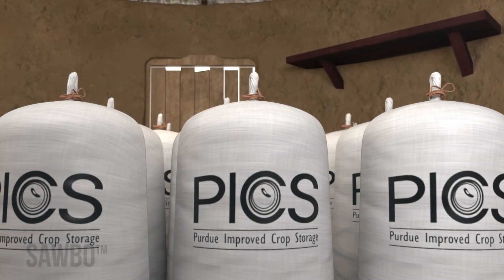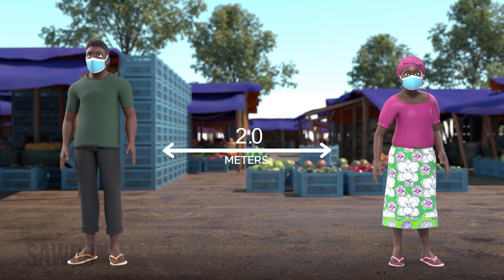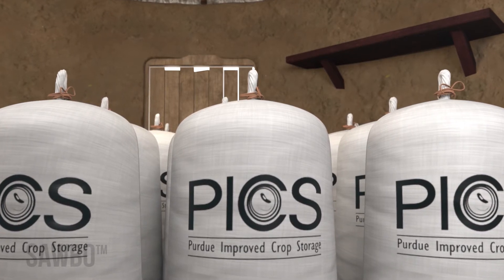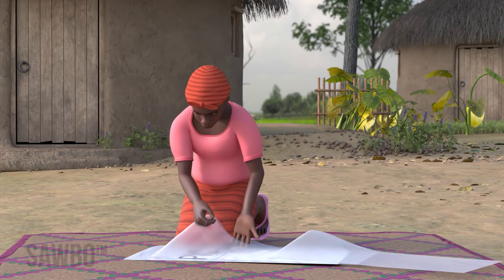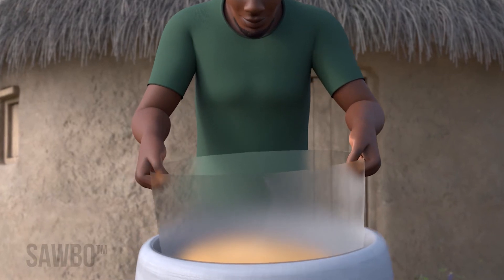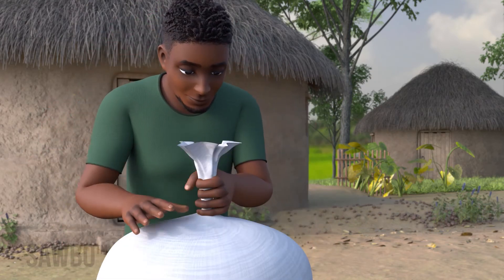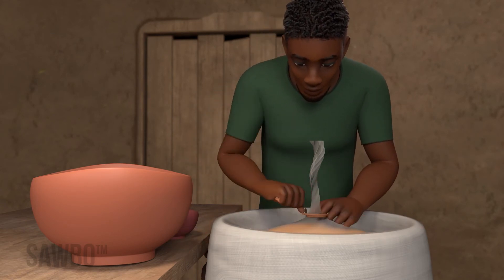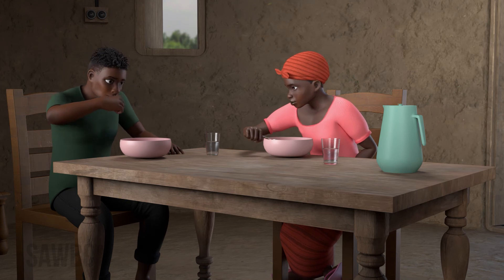Properly Storing Dried Grains and Legumes Using Hermetically Sealed Bags with COVID Disclaimer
Properly Storing Dried Grains and Legumes Using Hermetically Sealed Bags with COVID Disclaimer in English (USA)

Properly storing dry grains and legumes minimizes postharvest loss. You can store maize, rice, beans, lentils, and many other grains in what are called PICS bags. These bags can help prevent insect and mold damage during storage of dried grains and legumes.